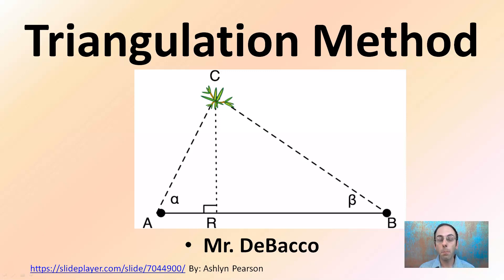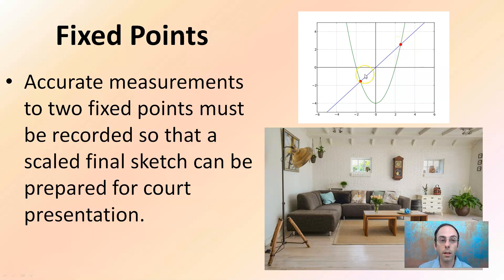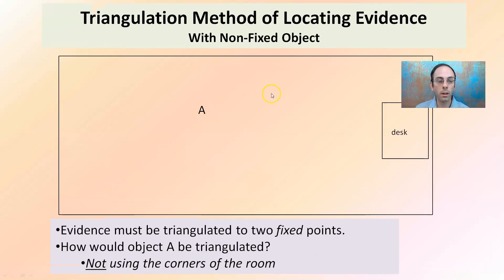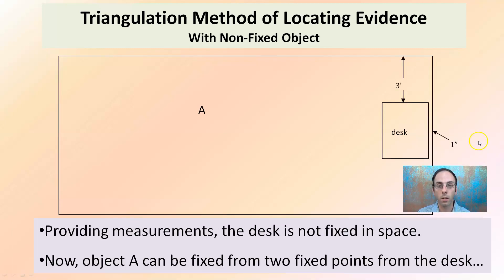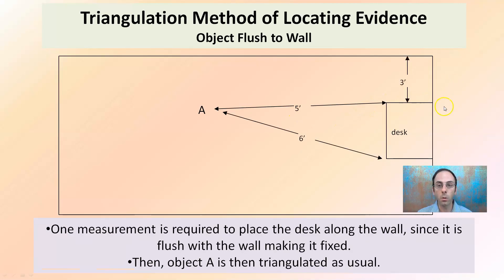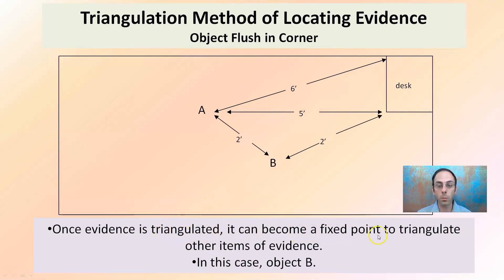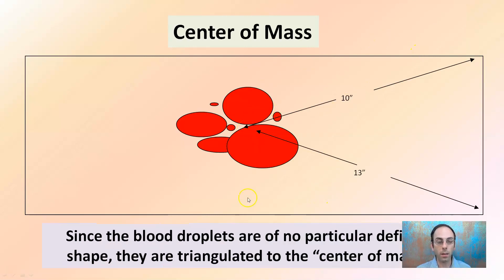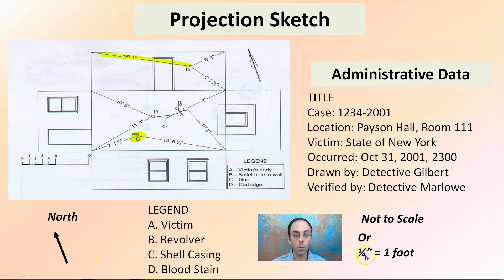Triangulation Method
Accurate measurements to two fixed points must be recorded so that a scaled final sketch can be prepared for court presentation.